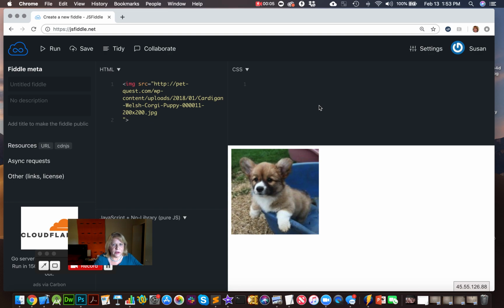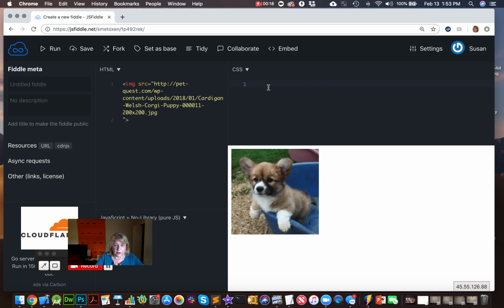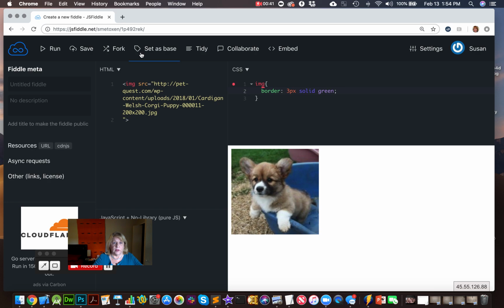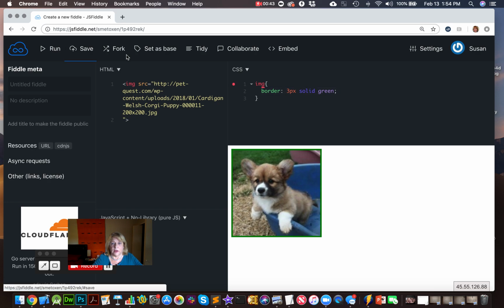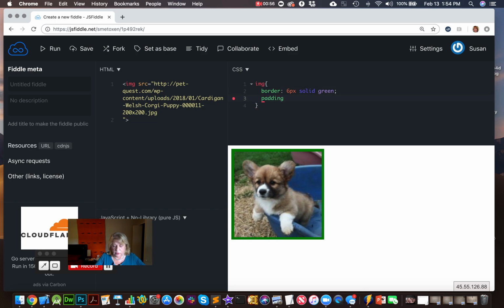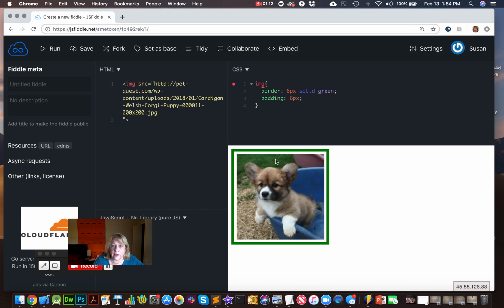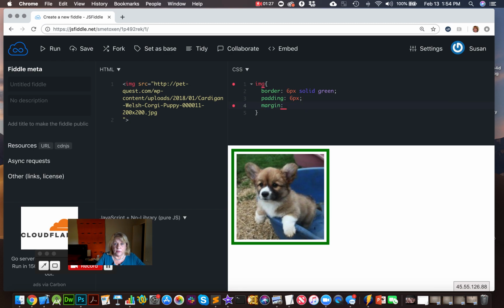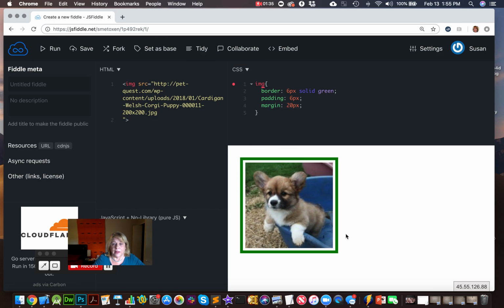6 1 CSS Box Model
This video demonstrates the CSS box model,  using a border, padding and margin.